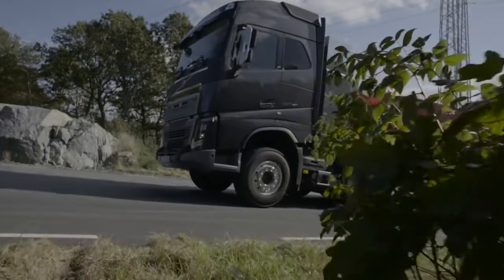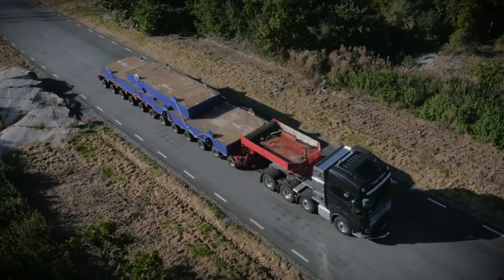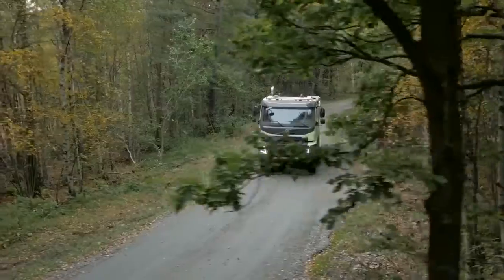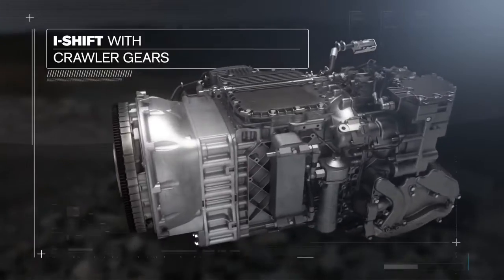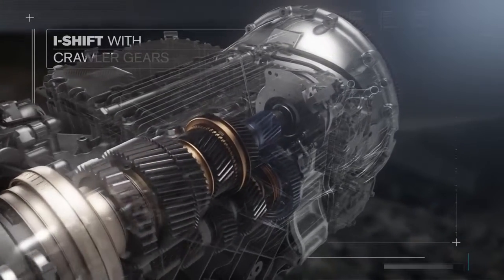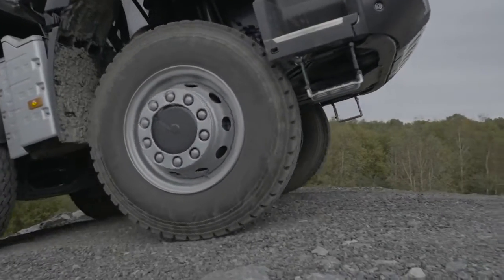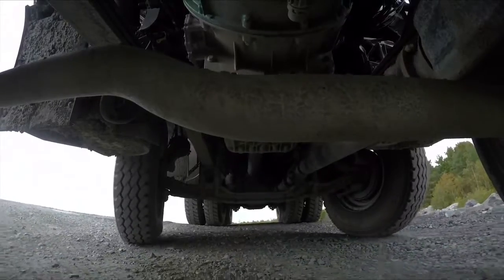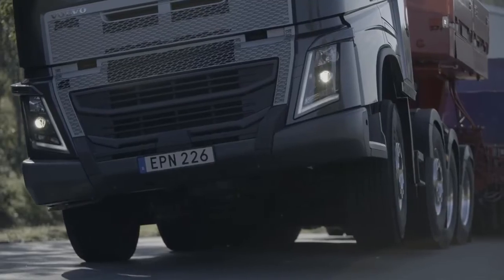Volvo Trucks Australia - New I Shift with crawler gears can start from standstill with 325 tonnes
Volvo Trucks is launching a new member of the I-Shift family: I-Shift with crawler gears. The new gears, which are added to the automated transmission, provide exceptional startability for trucks carrying heavy loads in demanding situations. The system is entirely unique for series-produced heavy trucks.